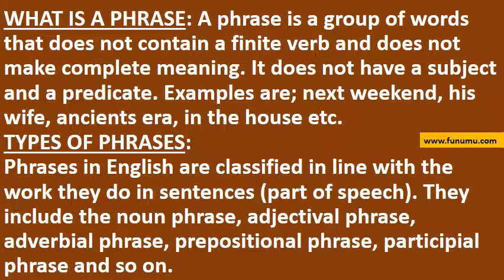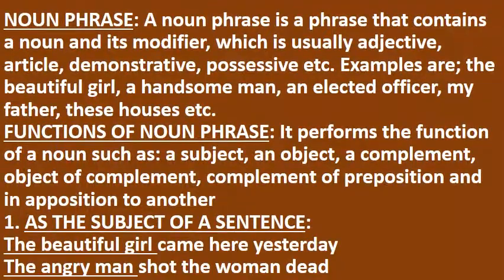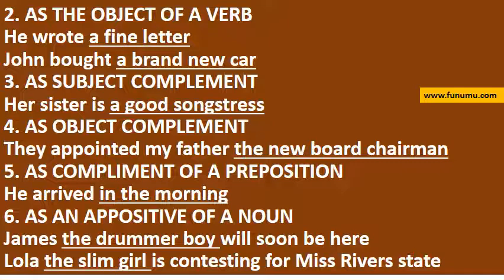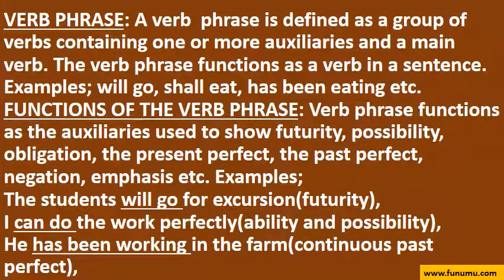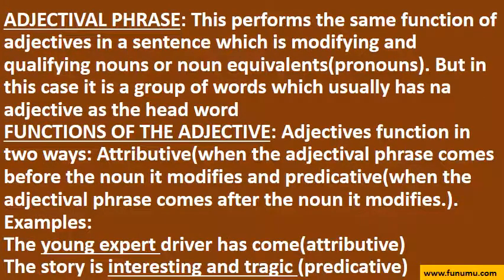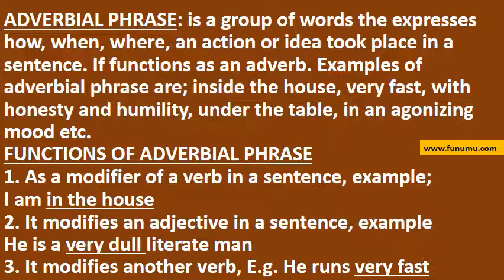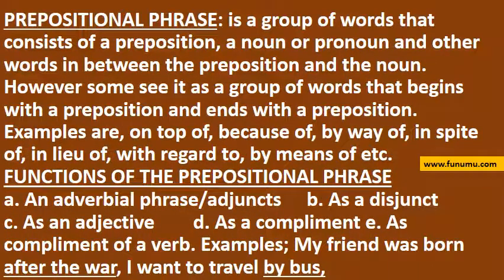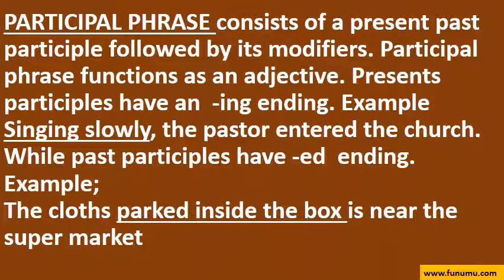WHAT IS A PHRASE AND TYPES OF PHRASES, ENGLISH LANGUAGE, Funumu.com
Phrases and types of phrases explained in this video for easy learning and understanding of English language
We break down usually tedious textbooks into smaller parchments in topic by topic basis and present them on videos for everyone to learn at their own pace and according to their own learning ability.
At Funumu.com, we believe everybody can be brilliant